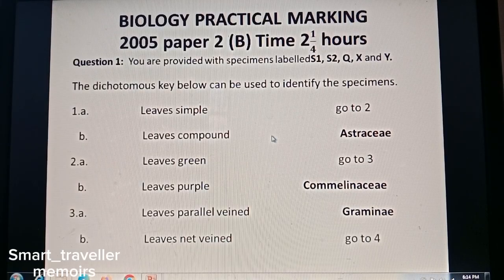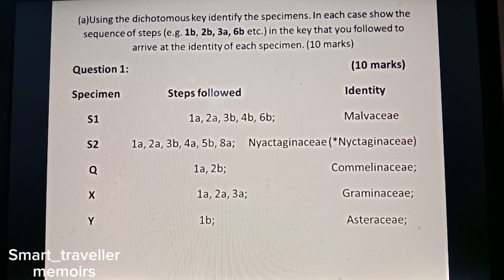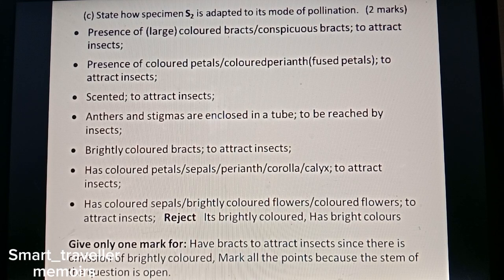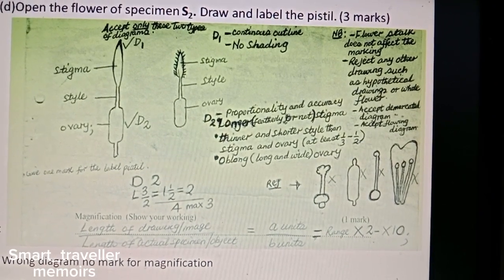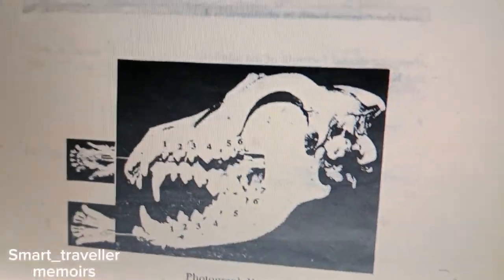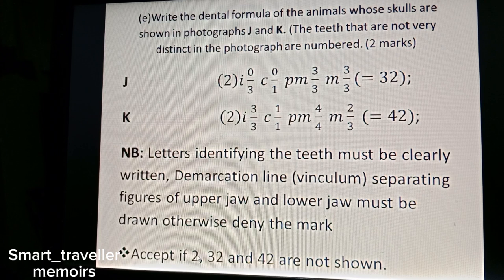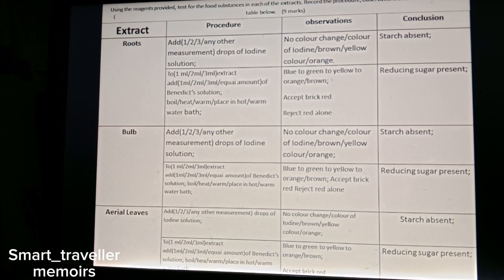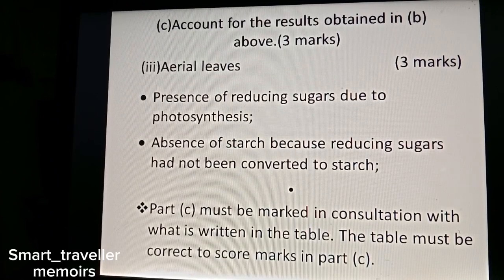How 2005 KCSE Biology Practical Paper was marked-Examiner's insight"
In this video, we break down the KCSE 2005 Biology Practical step by step to help students understand how the exam was set and how marks were awarded.

You’ll learn how to approach:
✅ Plant specimen identification and comparisons
✅ Tooth structure and feeding adaptations
✅ Herbivore vs carnivore skull differences
✅ Food tests using iodine and Benedict’s solution
✅ Key observations examiners expected

This walkthrough is perfect for:
📚 KCSE candidates
👩‍🏫 Biology teachers
🎓 Revision and practical exam preparation

Watch until the end for examiner tips that help you avoid common mistakes and score maximum marks.